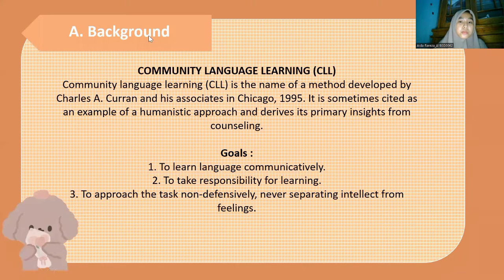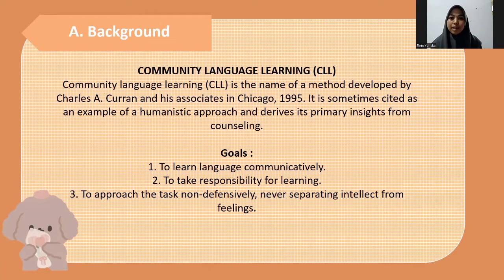Community Language Learning by group 6 Class 4B Approaches In TEFL B